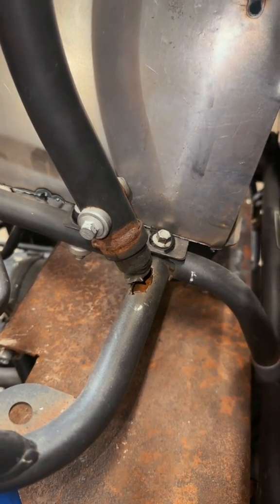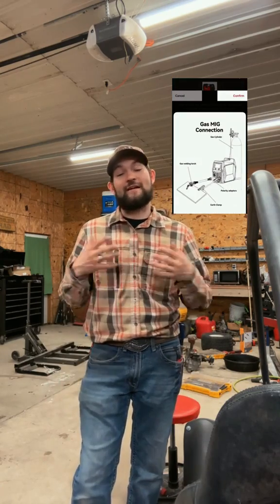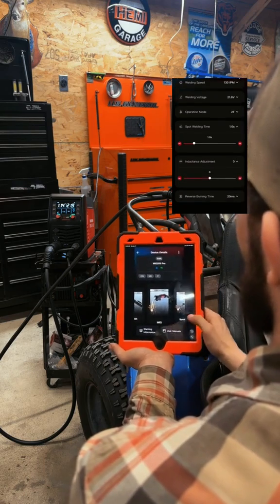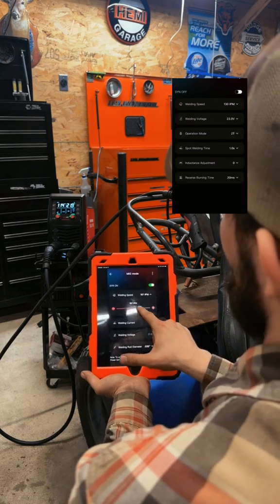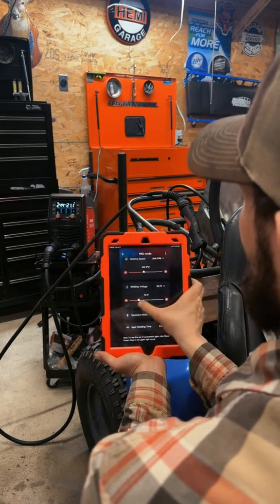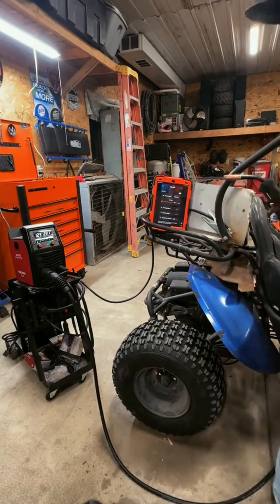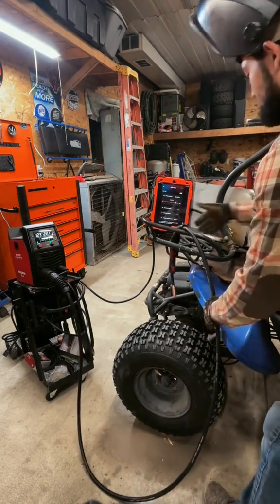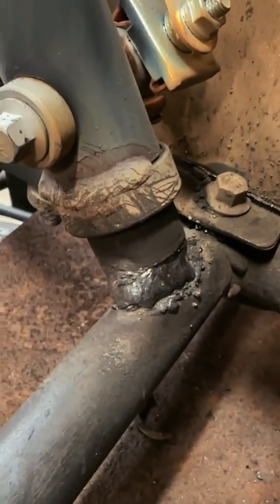Check Out arccaptain iControl Function on MIG205 Pro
cr: ._.hildebrand._.33